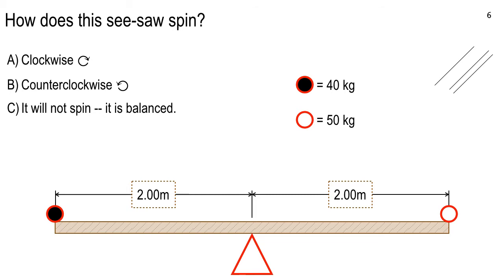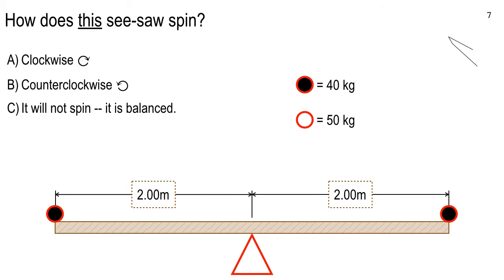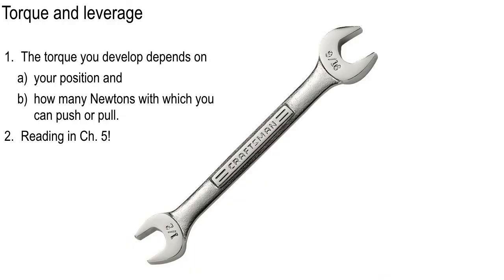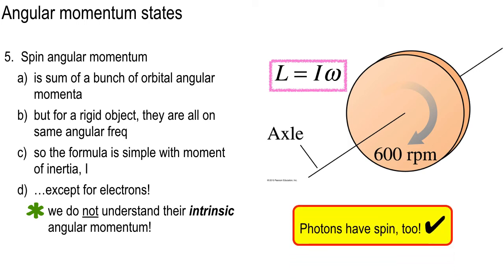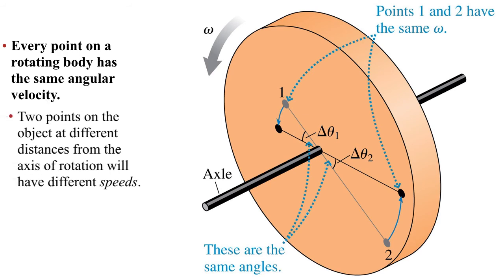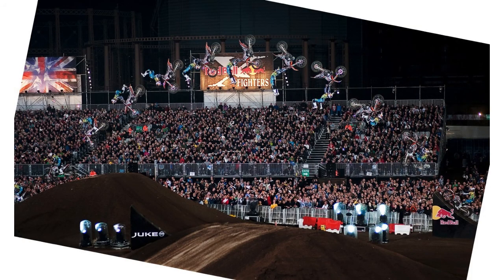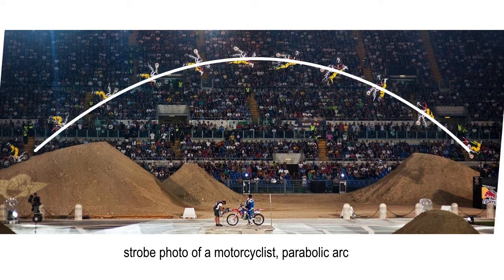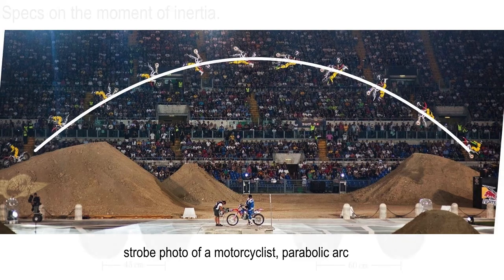Lecture 19, March 20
Angular momentum and torque.  Note: the diagram of comet orbit is accidentally skewed away from the sun.  The comet's elliptical orbit should loop AROUND the sun (43:36)